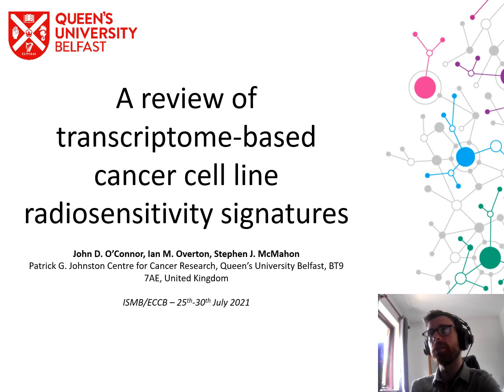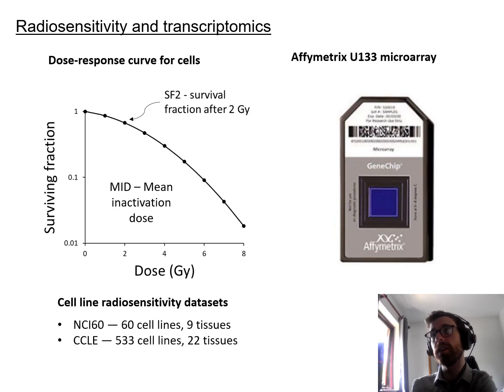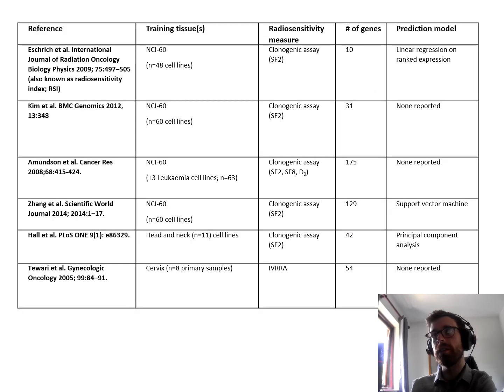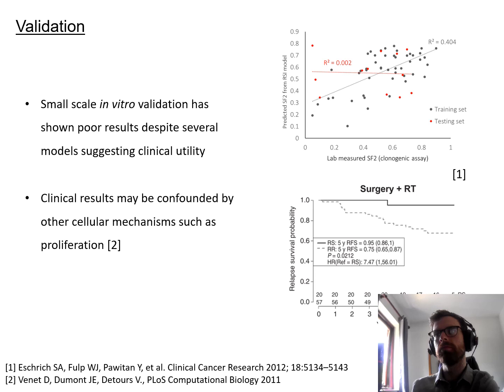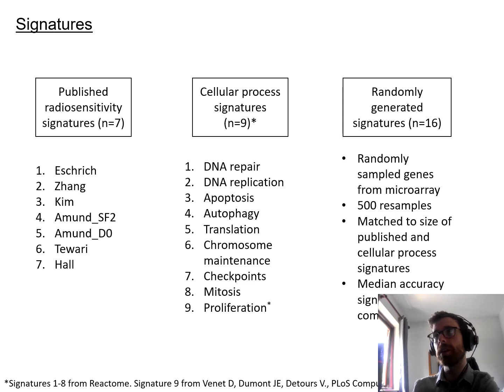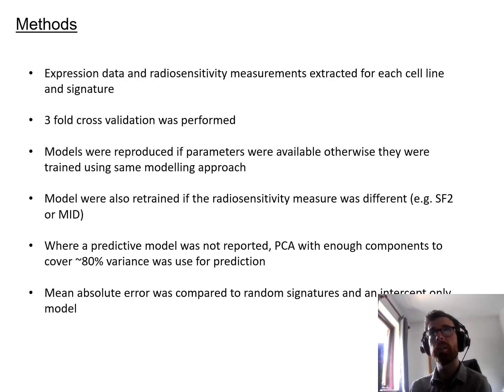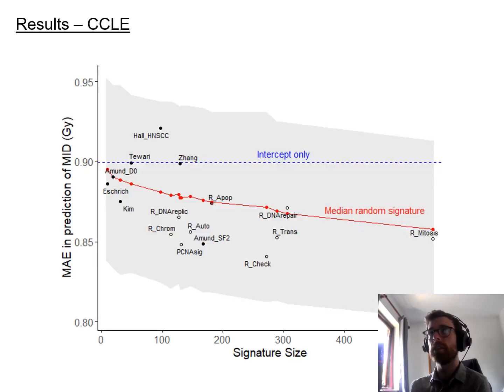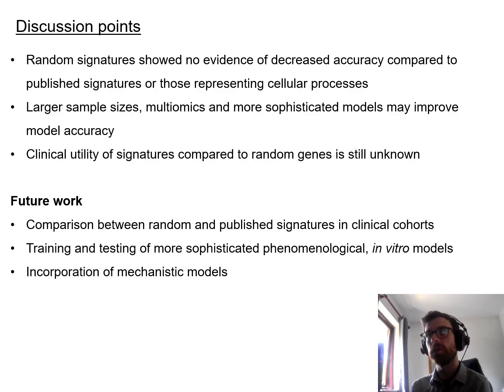A review of transriptome-based cancer cell... - John O'Connor - TransMed - Poster - ISMB/ECCB 2021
A review of transriptome-based cancer cell line radiosensitivity signatures - John O'Connor - TransMed - Poster - ISMB/ECCB 2021